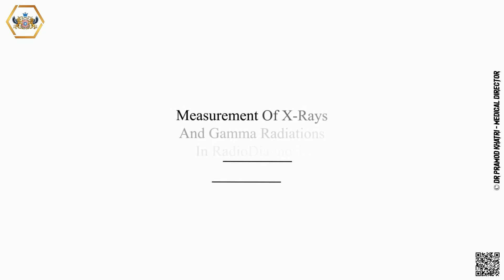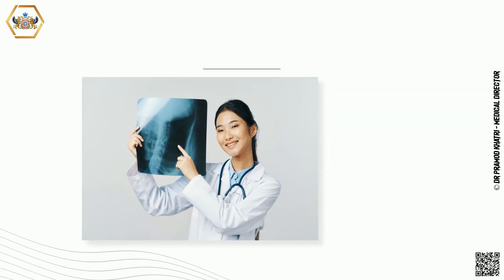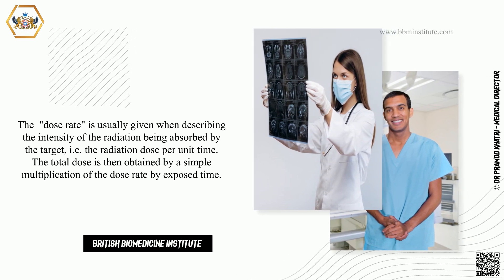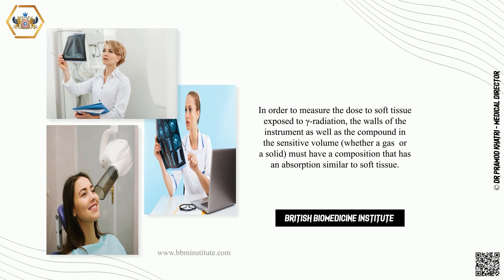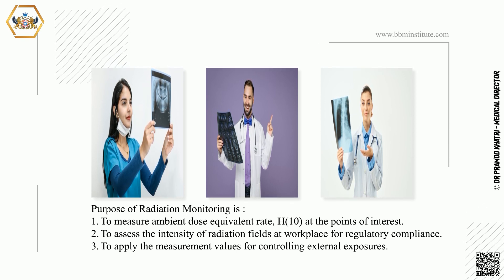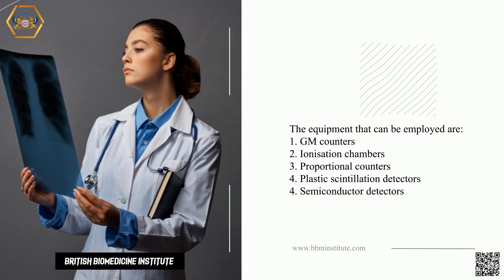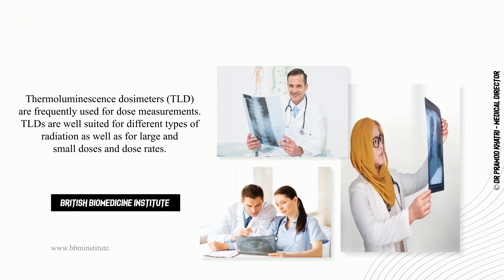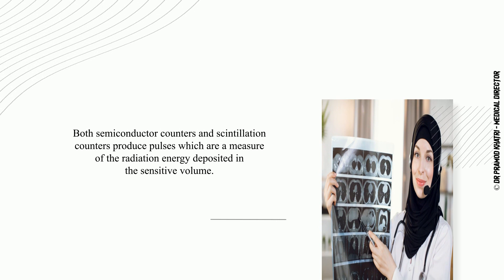Measurement Of X Rays And Gamma Radiations In RadioDiagnosis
Increased radiation exposure in medicine, especially in developed countries, is increasingly being detected by computed tomography (CT), angiography and interventional techniques. The interaction of ionizing radiation with molecular structures in mammalian cells results in the destruction of various molecules, followed by various cellular reactions such as cell destruction, chromosomal mutations, chromosomal aberrations and cell transformation. Ionizing radiation stores energy in the form of stimuli caused by the interaction of atoms and the ionization of surrounding molecules and individual moving particles. Biological and environmental radioactivity to radiation is often expressed as a fraction of soil, water, air or tissue radioactivity.

Alpha, beta and gamma rays communicate with matter and create positively charged ions and electrons. Radiation detectors are devices that measure ionization and generate tracking output numbers. Early photographic plate detectors were used to detect "traces" on the kernel screen. The cloud chambers are used to determine the sub-nuclear particles requiring photographic recording of in-depth resistance of tracks from photo particles. The development of electronics, especially the invention of transistors, led to the development of electronic detectors.

The most common differences in detectors can be divided into:
1. Gas-filled detector
2. Scintillation designer
3. Semiconductor detector
The choice of the type of detector depends on the desired X-ray or gamma energy range, as well as the accuracy and efficiency of the application. Other factors include the calculated speed efficiency, the availability of detectors for the test period and the actual cost.

Physical Properties
Radiation sources can be from outside to the body, like medical X-rays, or through internal exposure of ingestion of Contaminated food, absorption, absorption through the skin or injection of radionuclides. The effects of radiation are directly related to the dose absorbed by the organ, and any changes in the action of external and internal sources are mainly related to the distribution of the dose in the body and organs.
Radionuclide activity is defined as the number of nuclear transformations happening per unit of time. The standard unit is becquerel (BQ), which means 1 disintegration per second. Curie (Ci) (1 Ci = 3.7 × 1010 Bq) has also been used in the past. The electrical radiation emitted during nuclear transformation is usually measured in electron volts (EV). As it is a small unit, it is usually expressed in kilo eV (1000 eV) or Mega eV (MeV) (106 eV).
Interactions with matter
Different types of radiation enter the matter at different levels and in different ways. X-rays and γ -rays, especially high-energy components, easily penetrate the matter, and α and β particles have less penetration effect.
Dose measurement
Placing the body close to a radioactive source leads to exposure. The absorbed dose should be calculated to assess the risk of exposure. It is defined as the energy supplied to mass of tissues. Usually, the body dose is not the same. Different Radioactive substance are selected for a variety of organs or tissues.
The radiation dose is usually measured in units of rad (abbreviated radiation absorbed dose). One rad is 100 erg /g, in other words, individual body tissues absorb 100 ergs of energy per gram. Erg is tens of millions of joules. In international standard unit for measuring this radiation dose is one hundred rad, which is equal to one joule/kilogram (J/kg), which is equal to one Gray (Gy). An example of a unit dose is milliard/ hours. In every day activity a joule has much less amount of energy. As for the ionization ability of molecules or elements, a joule has very high energy. One joule of Ionizing radiation can cause ionization of billions of Ionizations.
Roentgen measures the rate of ionization in the air due to the radioactive decay of the nucleus. The mean X-ray value of non-biological tissues is 0.93 rad. X-rays in air are equal to 0.87 rad. The component has activity of milligrams per hour, which indicates mR/hour calibration.
Radiation Measurements
Ionizing radiation can be measured in volts, ergs and joules in electrical units. An electron volt (eV) is a unit of energy associated with the movement of an electron around itself. An electron "strongly binds" to a hydrogen atom (proton and electron). You need energy to drive these electrons out of the protons. 13.6 volts are needed to completely destroy this proton from electron. We can assume that atom is "ionized" over time. In the dialect, the "ionization energy" of the hydrogen-related electron is 13.6 electron volts.
Detector Efficiency
Detector efficiency is a measure of the number of pulses by gamma rays. Different gamma definitions are commonly used for gamma detectors:
Absolute Efficiency: the ratio between the number of calculations performed by the detector and the number of gamma rays